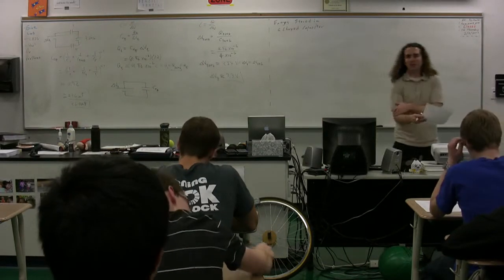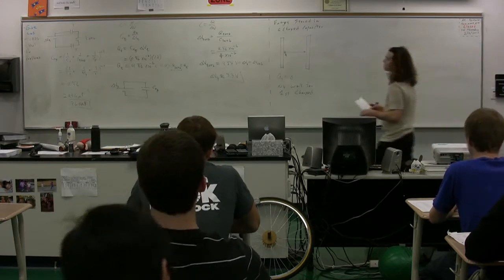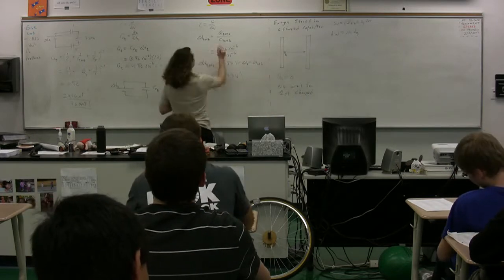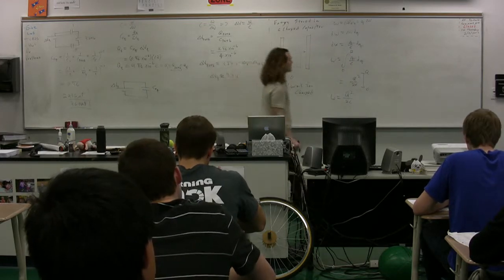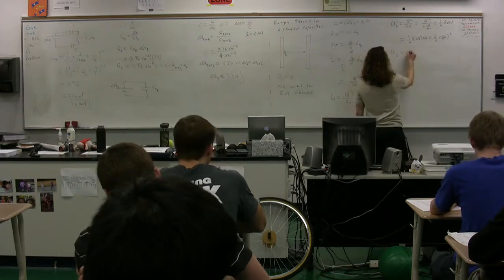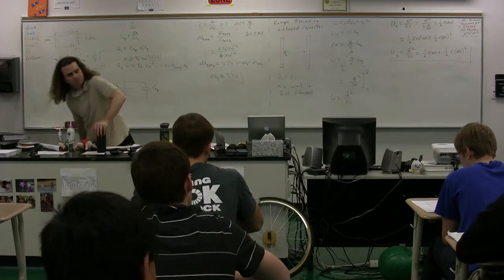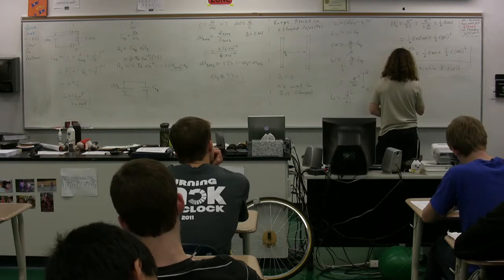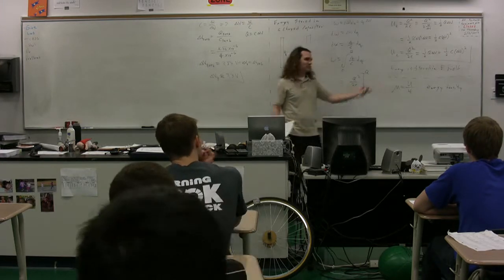Derivation of Energy Stored in a Charged Capacitor - AP Physics C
AP Physics C Derivation of Energy Stored in a Charged Capacitor. has Lecture Notes, Groupings and Sequencing of my lecture videos. (yes, I moved my website.)